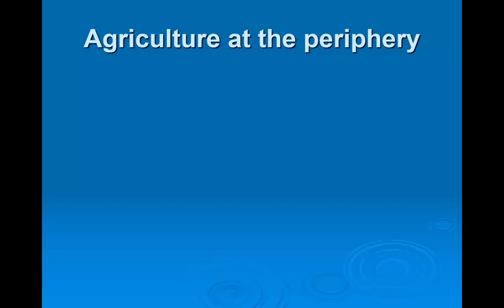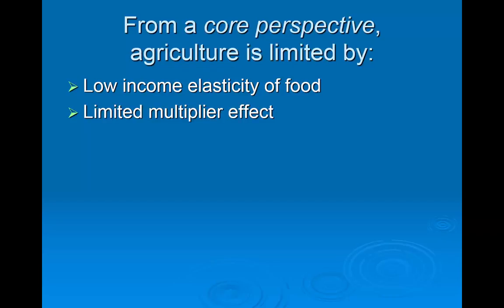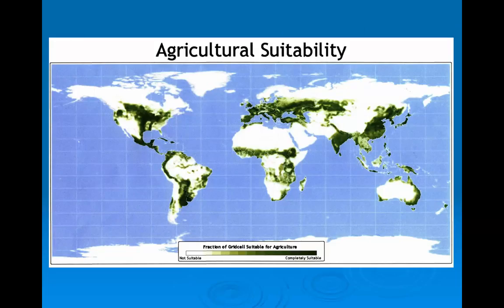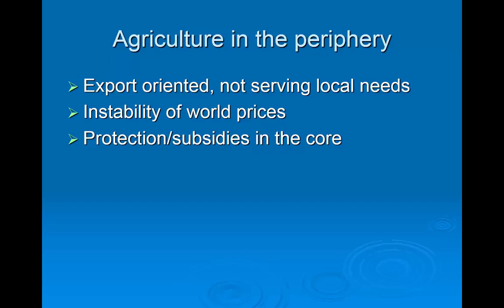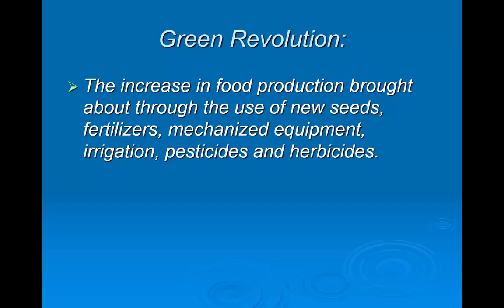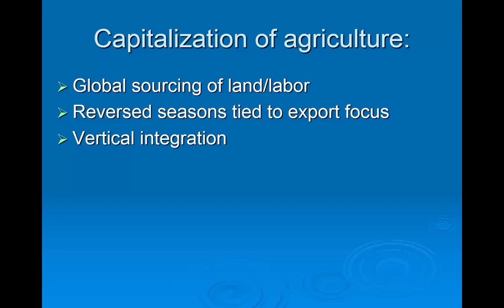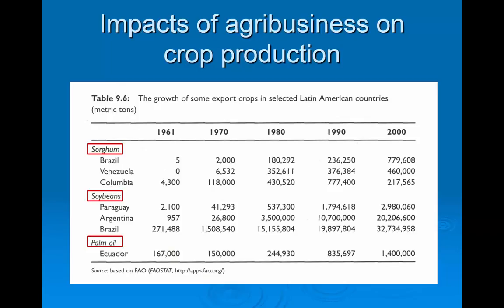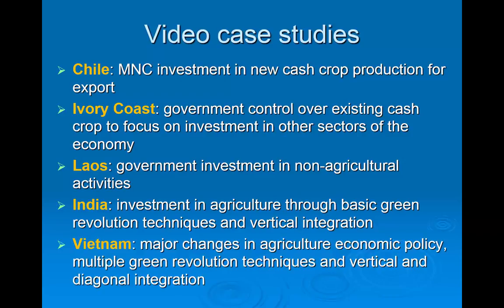507 module 11 part 1